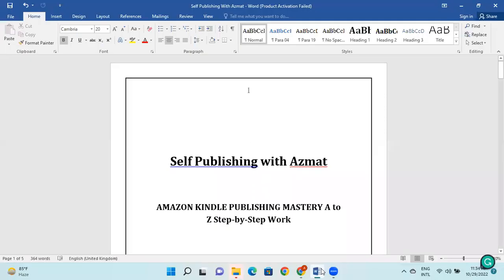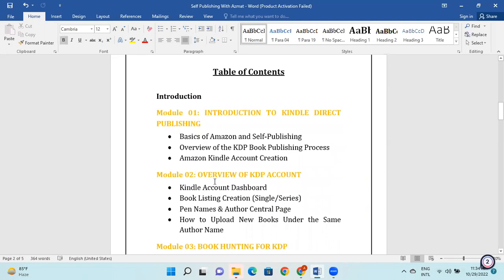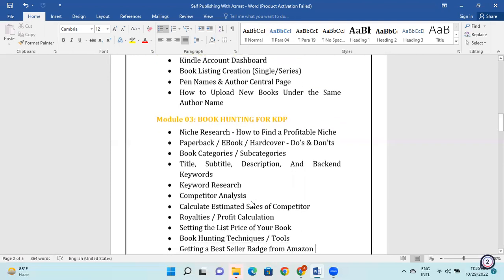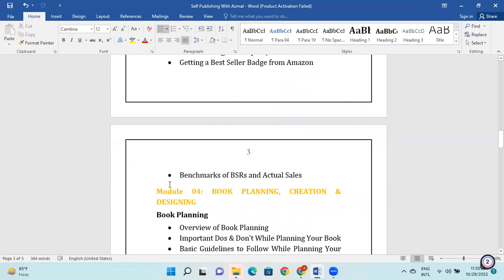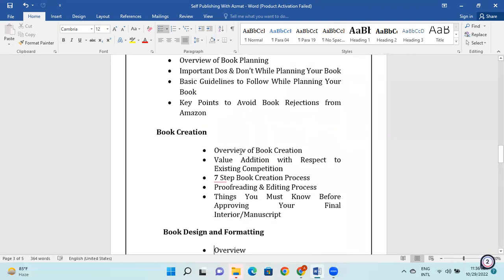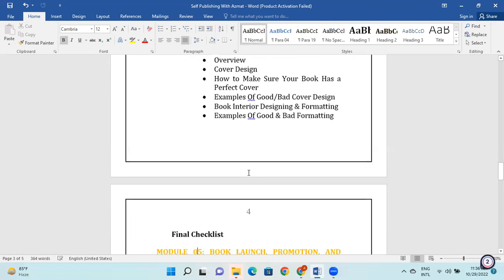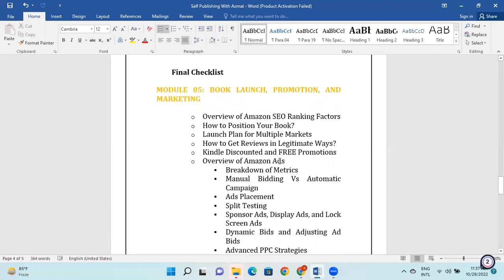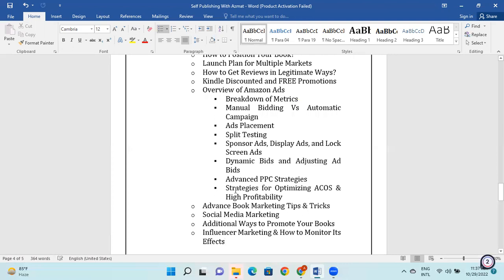Amazon Kindle Direct Publishing Step-by-Step Course in English [KDP Outline]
In this video we’ll walk you through:
01. Amazon Kindle Direct Publishing Step-by-Step Course in English [KDP Outline]

Our channel is about Amazon Kindle Direct Publishing(KDP). We cover lots of cool stuff such as E-Book, Paperback Hardcover, and  series